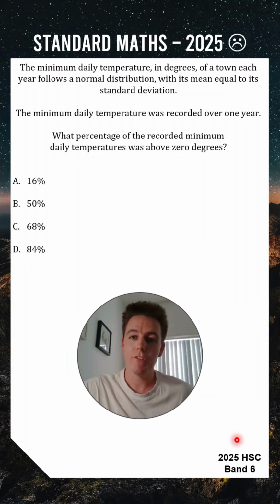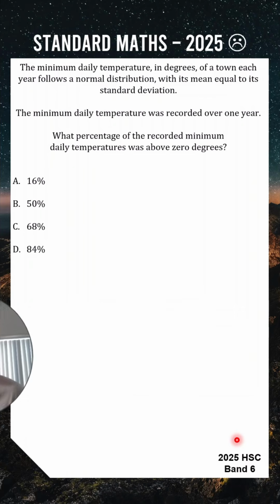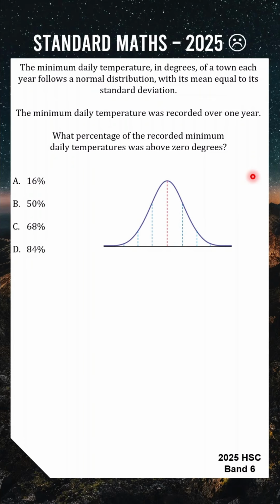Did You Get This 2025 MC Question Right??